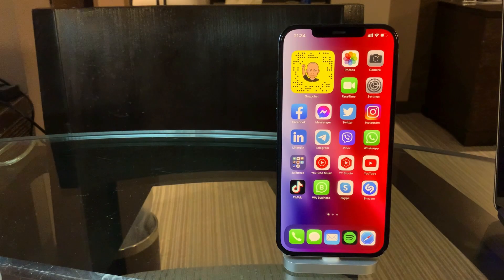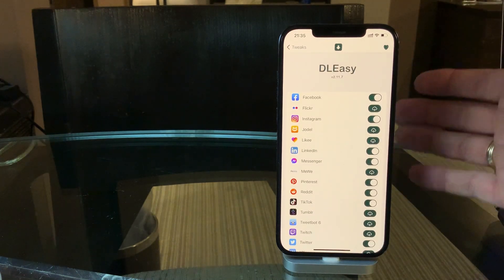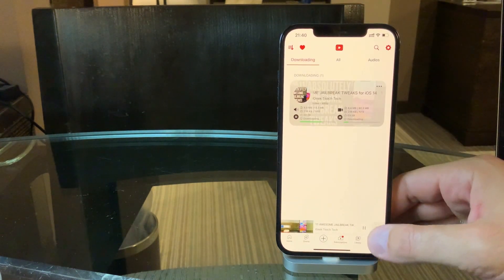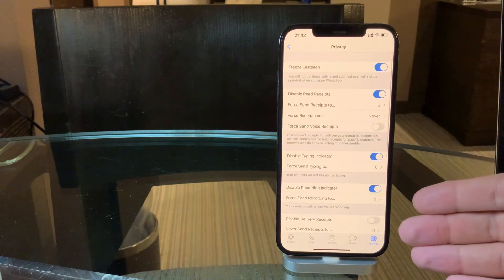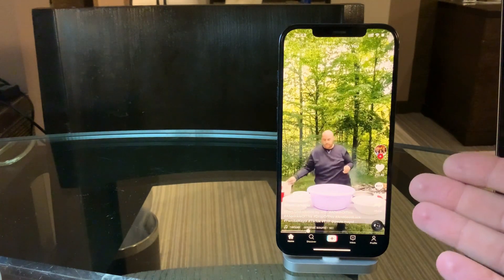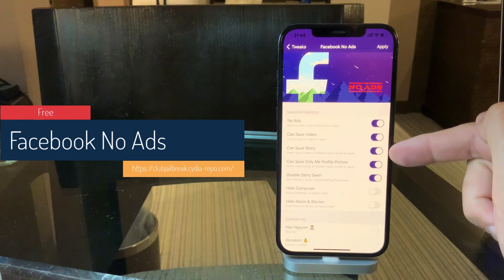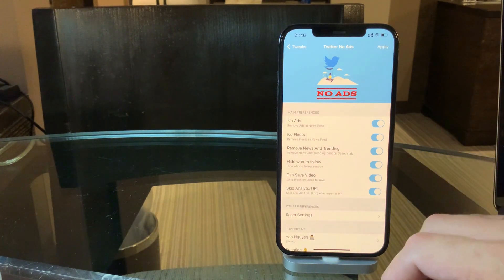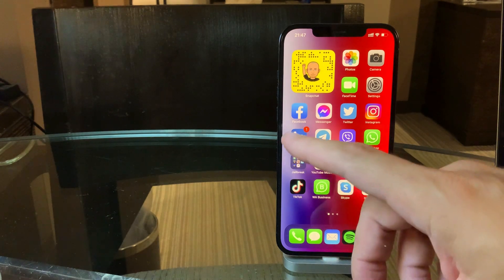TOP 10 SOCIAL MEDIA TWEAKS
00:10 INTRO
00:53 DLEasy, $1.99,
01:37 uYou, free,
02:53 Plus for Instagram, $4.99,
03:46 Watusi 3, $4.99,
04:40 OnlineNotify, $2.99,
05:18 Tik Tok God, free,
06:36 Facebook No Ads, free,
07:15 Messenger No Ads, free,
07:36 Twitter No Ads, free,
08:11 TwtrBlue, free,
08:51 CONCLUSION AND WISHES